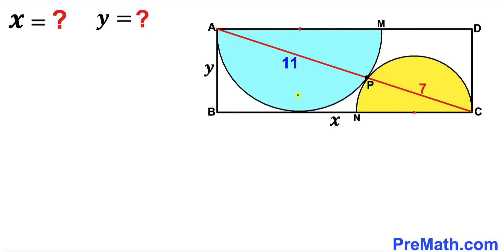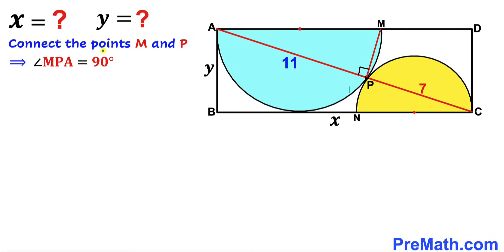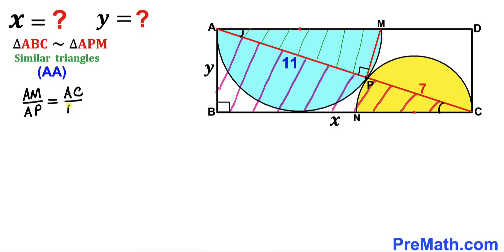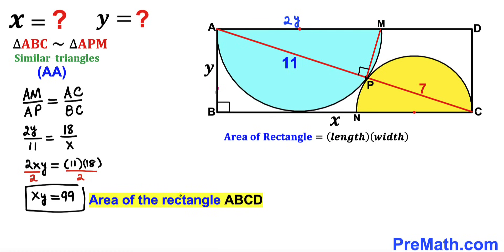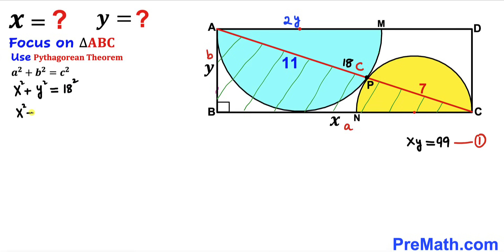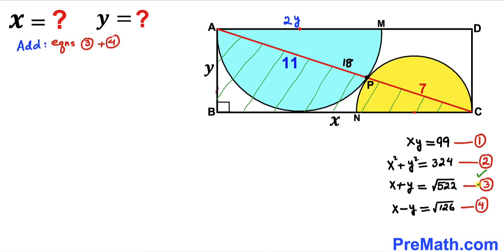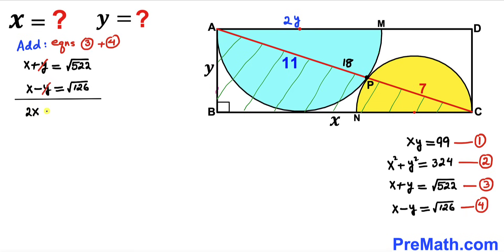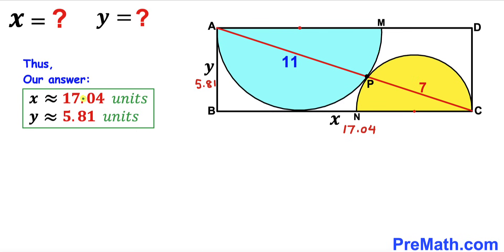Can you solve for X and Y? | Two semicircles in a rectangle | (Math skills explained)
Learn how to solve for X and Y. X and Y are the dimensions of the rectangle.  Two semicircles are inscribed in a rectangle. Important Geometry skills are also explained: area of the rectangle formula; Pythagorean Theorem; similar triangles; Thales' theorem. Step-by-step tutorial by PreMath.com

blackpenredpen
math olympics
olympiad exam
math olympiada
British Math Olympiad
olympics math
olympics mathematics
Number Theory
mathcounts
math at work
Pre Math
Olympiad Mathematics
Olympiad Question
Find Area of the Shaded Triangle
Geometry
Geometry math
Geometry skills
Right triangles
Exterior Angle Theorem
pythagorean theorem
Isosceles Triangles
Area of the Triangle Formula
Competitive exams
Competitive exam
Pythagorean Theorem
Square
Diagonal
Congruent Triangles
coolmath
my maths
mathpapa
mymaths
cymath
sumdog
multiplication
ixl math
deltamath
reflex math
math genie
math way